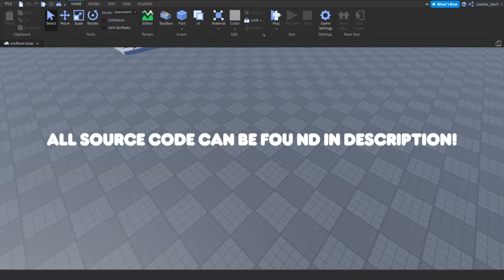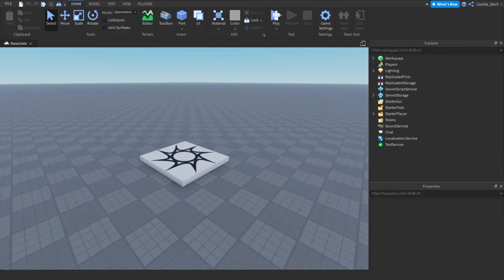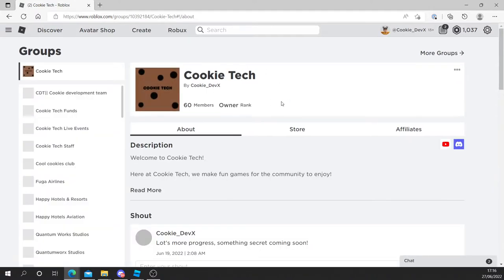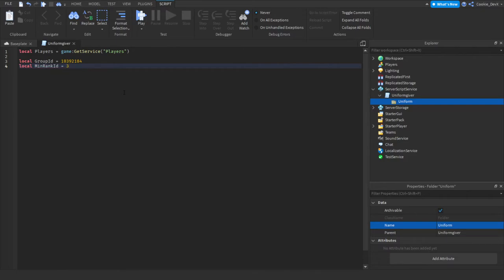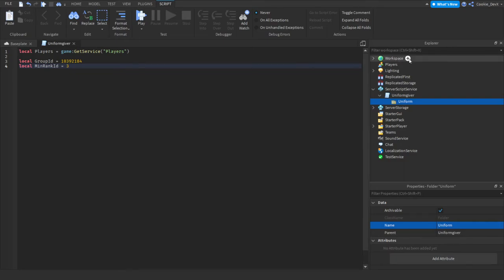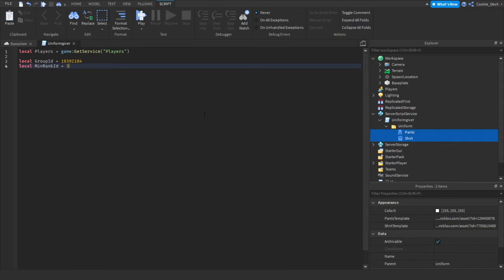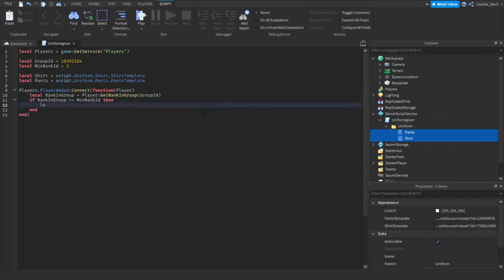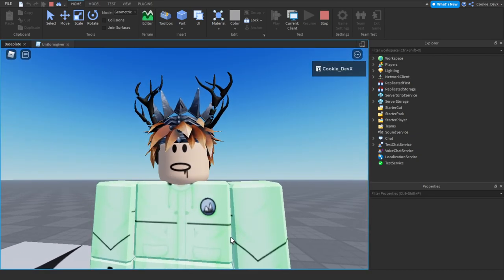Roblox Tutorial - How to make an automatic uniform giver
In this tutorial, I'll be teaching you how to make an automatic uniform inside of roblox studio, this will allow you to track users.

Would like to chat about Roblox, Roblox development, scripting support or have any other epic things about development/Roblox?